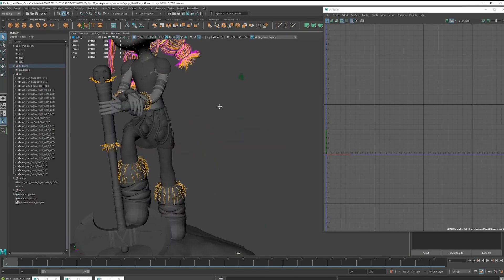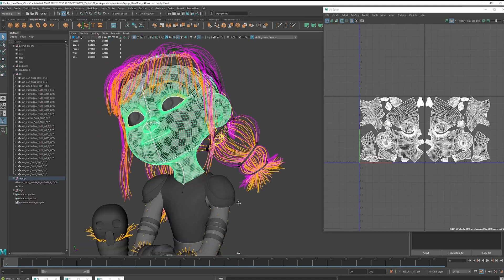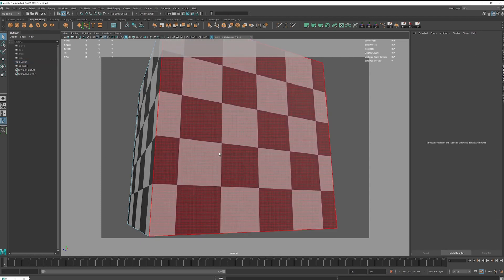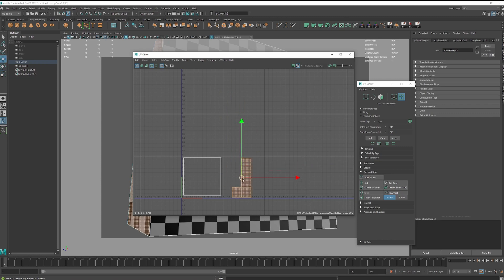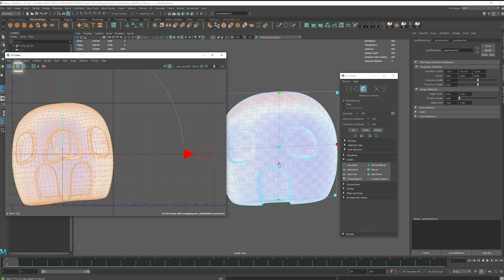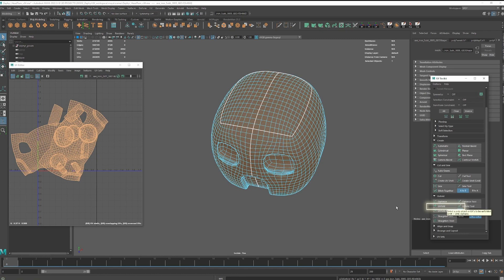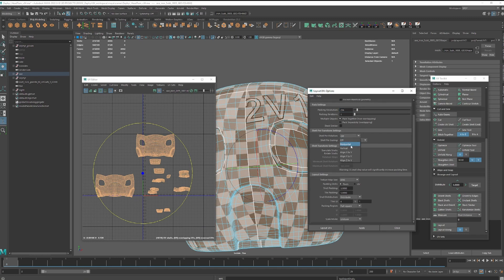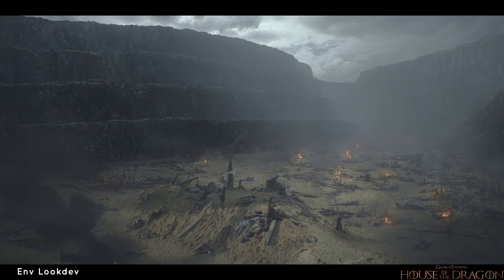From Zero to PRO | The only UV video you need as a BEGINNER (UDIM, Tools, VFX ready)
Learn all about UVs and UDIMs for 3D modelling and texturing in Maya

This beginner UV unwrapping tutorial covers the fundamentals - what UVs and UV mapping is, how to create UVs, tools for unwrapping models, managing UVs with UDIMs, and optimizing your UVs and texture resolution for rendering.

CHAPTERS:
00:00 - Intro
00:32 - What are UVs
01:29 - What are UDIMS
03:38 - All the tools you need
06:42 - Important Reminder about UVs
07:05 - Thank you
07:26 - Outro

EQUIPMENT I USE:
- Cameras : FUJIFILM X-S10
- Nikon D5300
- Lens : FUJINON XF 35mm f/1.4
- Lens Filter : Tiffen Glimer Glass 3
- Lens : Tamron AF 18-200mm F/3.5-6.3 Di II XR
- Lens : Freweel anamorphic with ND filter

CREDITS:
Zephyr project That I realized with Alwin Durez and Laura Munos